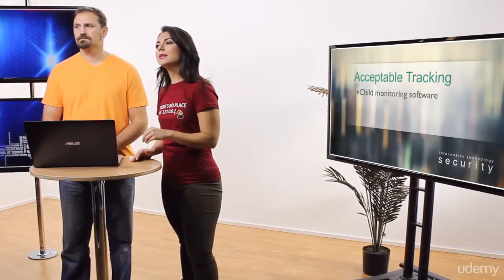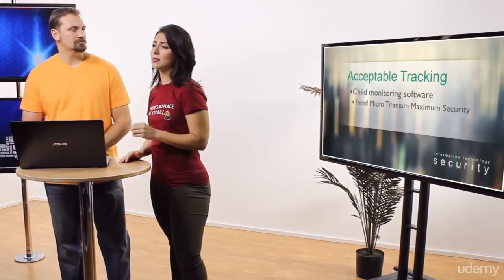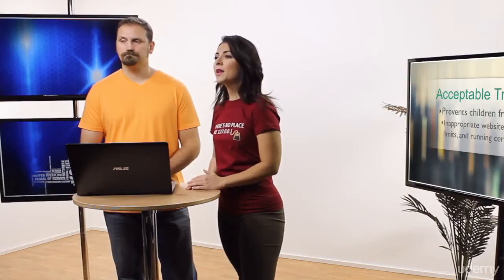What is a keylogger a short Introduction